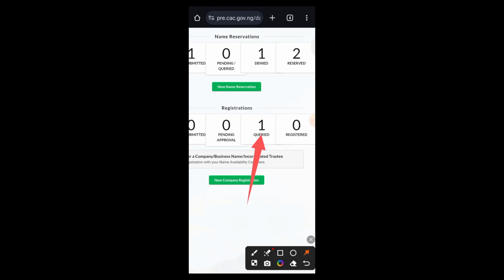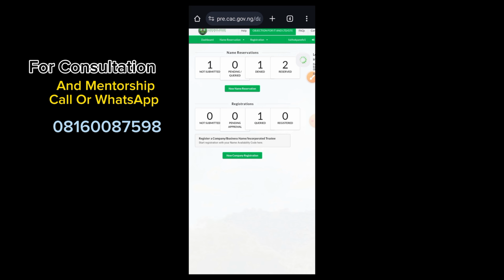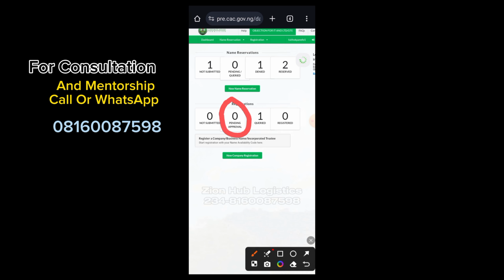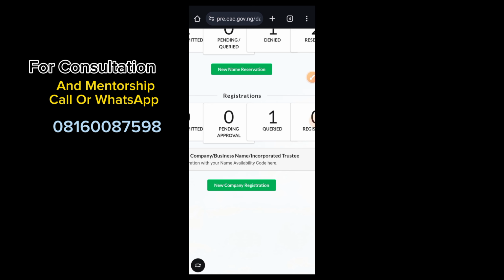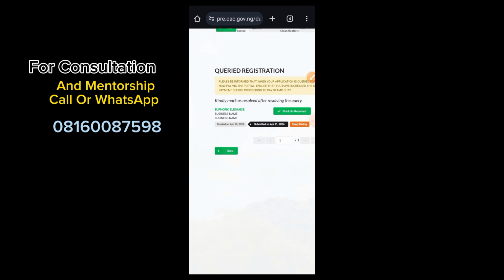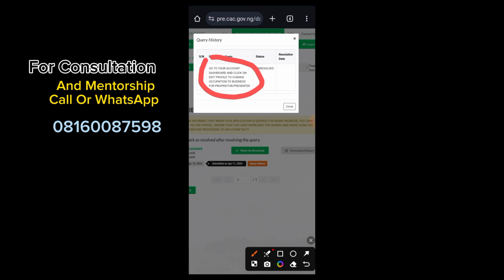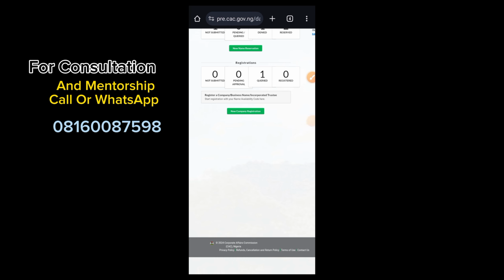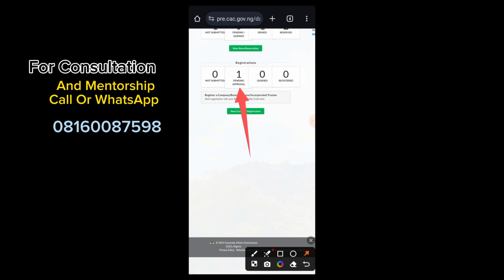HOW TO RESOLVE QUERY on Corporate Affairs Commission | Business Name Registration 2024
𝐋𝐢𝐧𝐤 𝐓𝐨 𝐎𝐮𝐫 𝐓𝐫𝐚𝐢𝐧𝐢𝐧𝐠𝐬:
𝐡𝐭𝐭𝐩𝐬://𝐬𝐞𝐥𝐚𝐫.𝐜𝐨𝐦/𝐦/𝐙𝐢𝐨𝐧𝐡𝐮𝐛𝐥𝐨𝐠𝐢𝐬𝐭𝐢𝐜𝐬

Common Corporate Affairs Commission Issues is the business commencement date and how to resolve corporate affairs commission business name penalty.

In the process of filing and registering a business name, if you make this mistake of business commencement date can hinder your success.

Normally, a business is supposed to be register with 28 day after business commencement, but you are not about this fact, you could fall into the law and be fined N150 per day for 28days of your operation.

In this video are going to be showing how to get over corporate affairs commission common issues that can affect your registration process